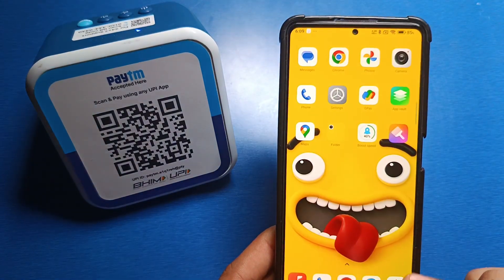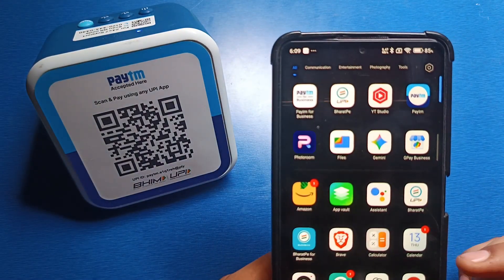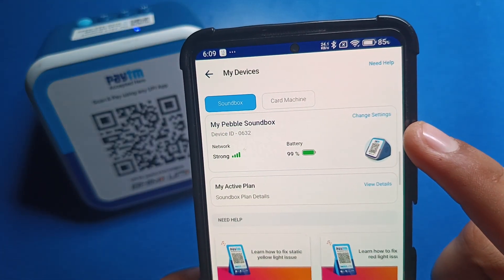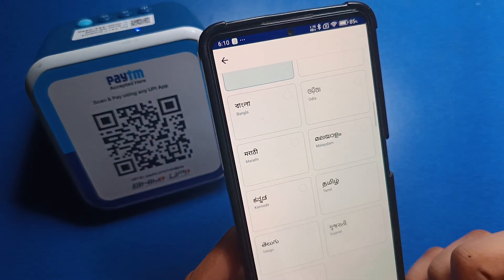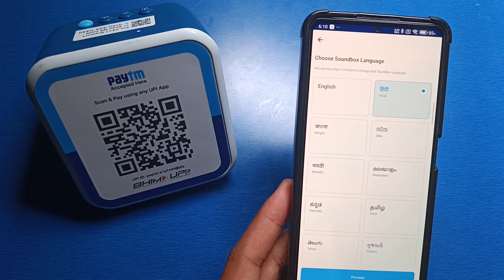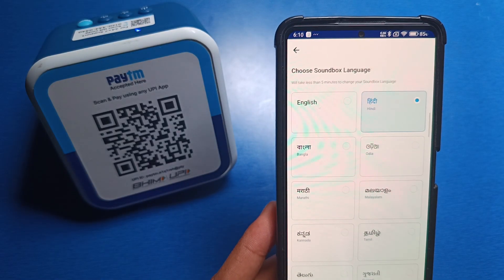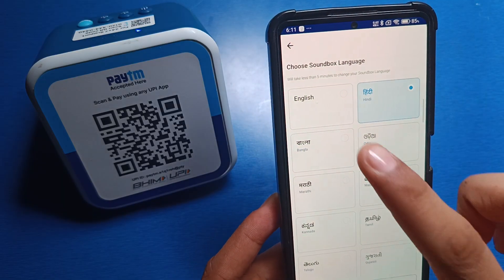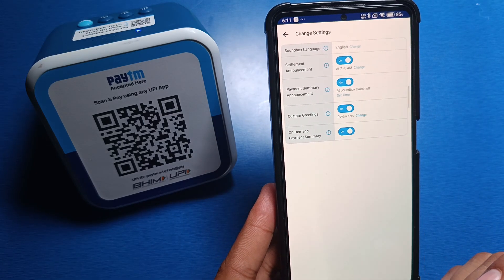Paytm SoundBox - How to change sound box language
How to change the language of the SoundBox in the Paytm Business mobile app